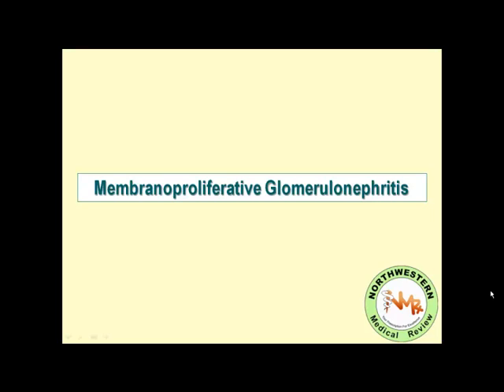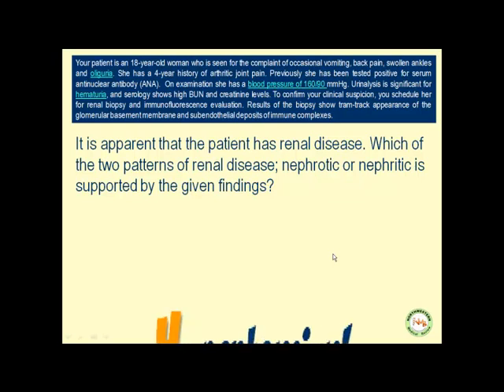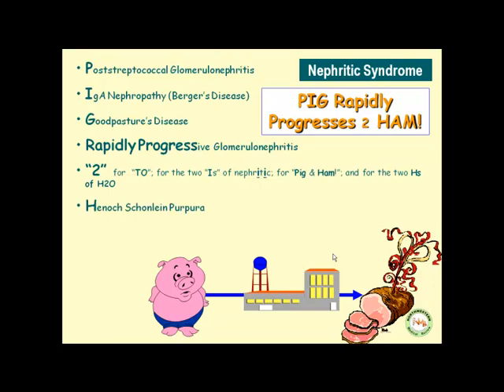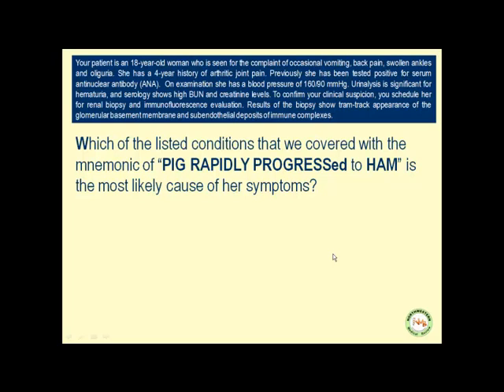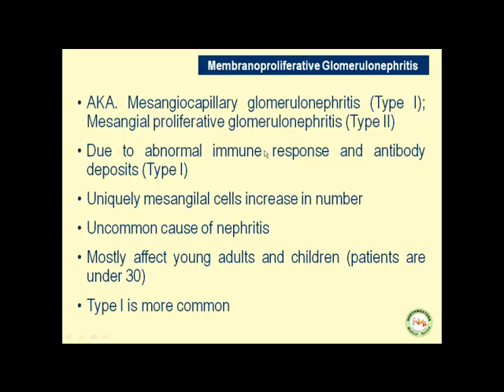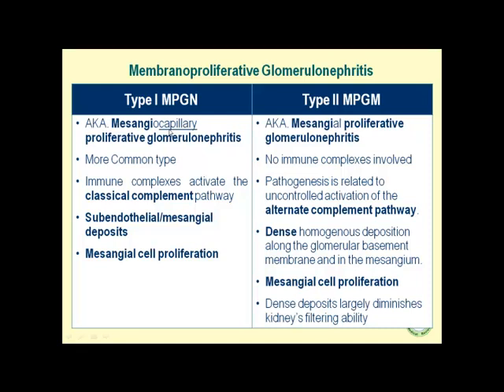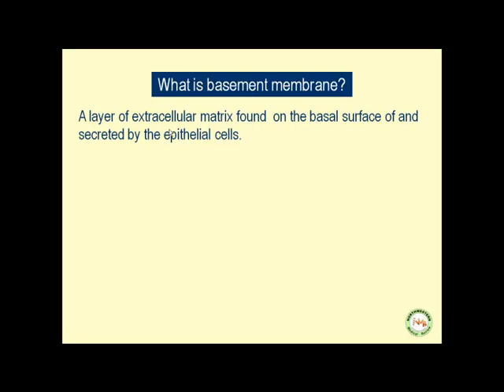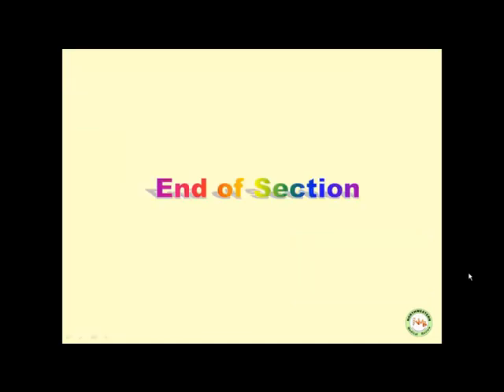Renal Path Drill on MPGN for USMLE & COMLEX Prep: I of II.mp4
Part I of II of Renal Pathology drill by Dr. Jahan Eftekar focusing on nephritic syndrome and MPGN. The drill series supplement live and online courses of Northwestern Medical Review.